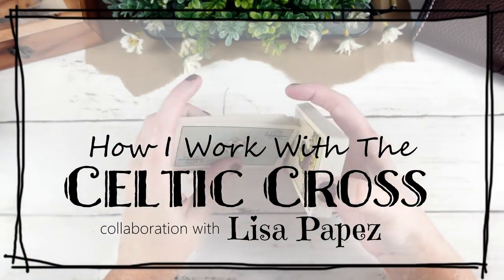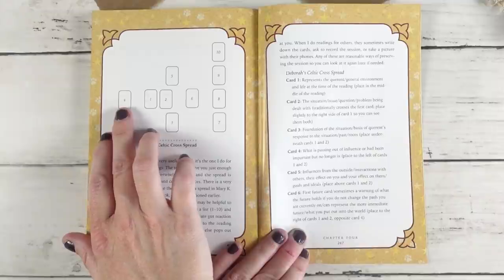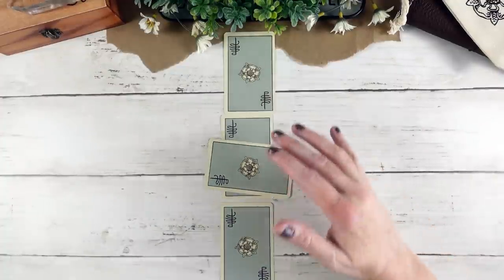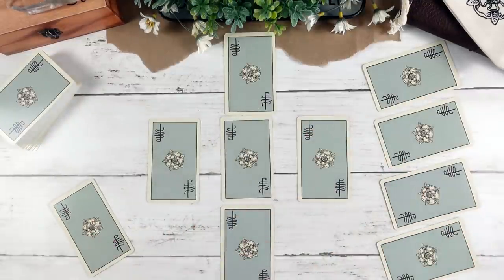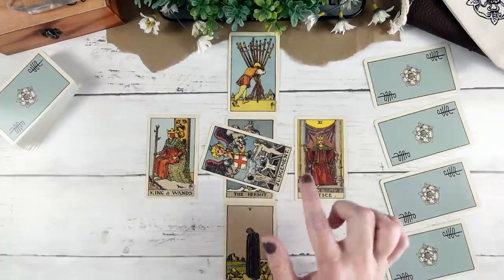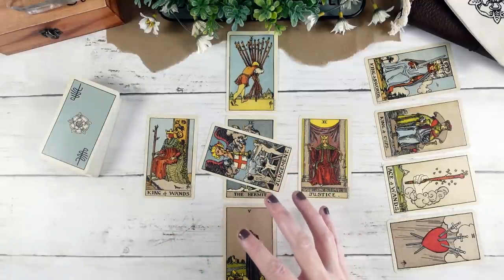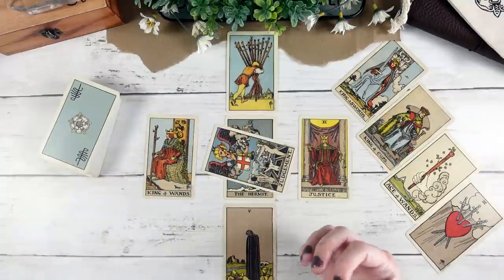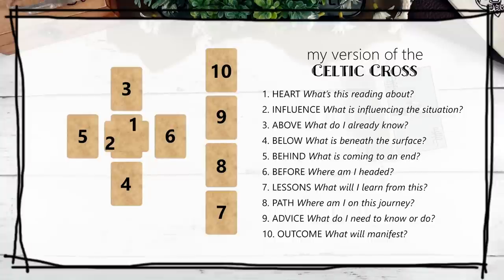How I Work With the Celtic Cross (collab with Lisa Papez)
Join me for a look at how I’ve come around to working with my own variation of the Celtic Cross spread. We’ll talk about my history with the Celtic Cross, I’ll share my version of this classic spread with you and we’ll do a sample reading together.

Then we'll pop over to Lisa's channel and see how she works with the Celtic Cross!

0:00 My Introduction to the Celtic Cross
9:53 My Modified Version
17:04 Sample Reading
26:18 Tips for Reading

FEATURED:

Seventy-Eight Degrees of Wisdom by Rachel Pollack

Holistic Tarot

Everyday Witch Tarot

Smith-Waite Centennial Tarot Deck in a Tin

Mini Pixie Rose Tarot Bag